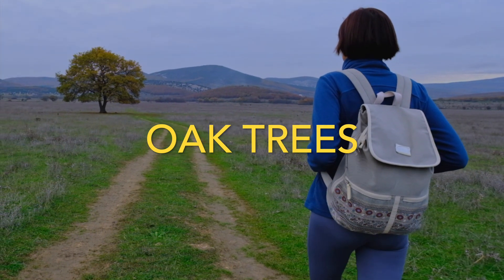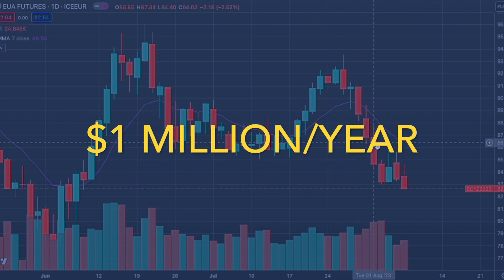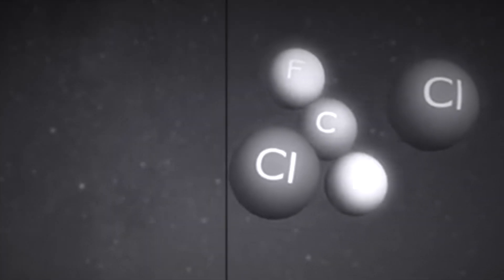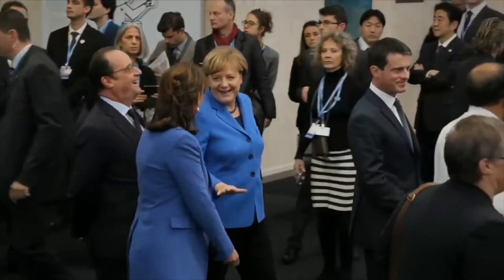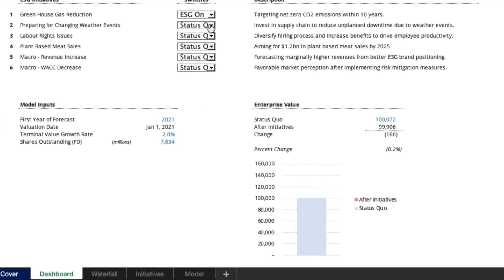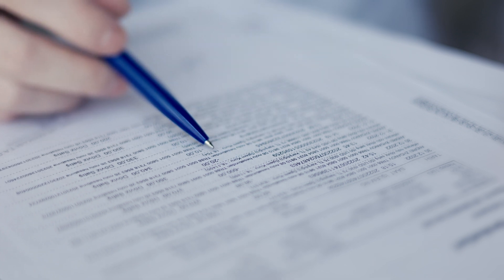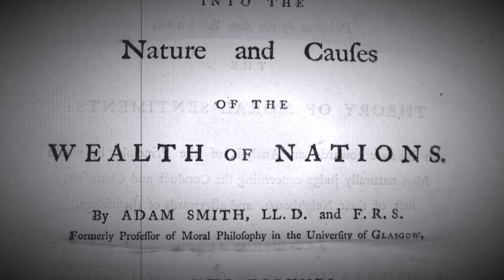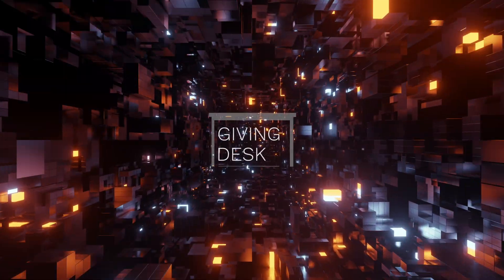The Carbon Credit Market: A Brief History of ESG Financial Modeling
It will cost $11 trillion dollars to reach zero-carbon emissions, according to Carbon Streaming

Make a difference and join our expert partner program.